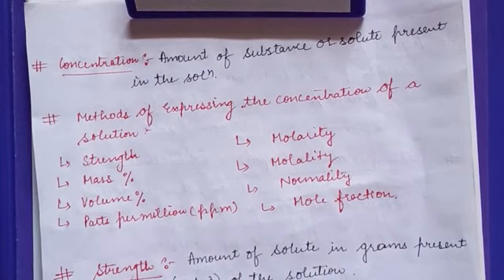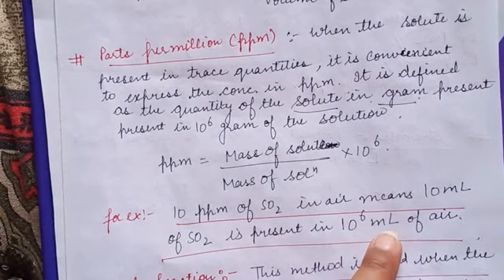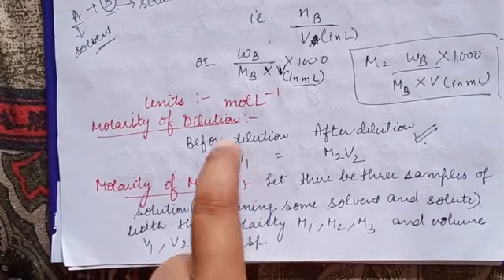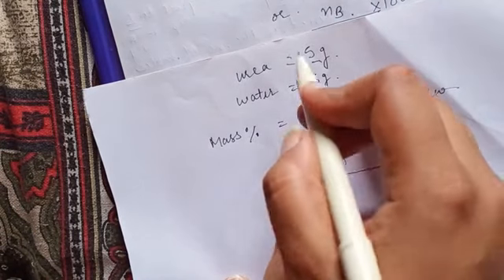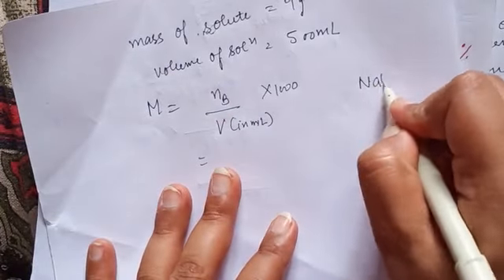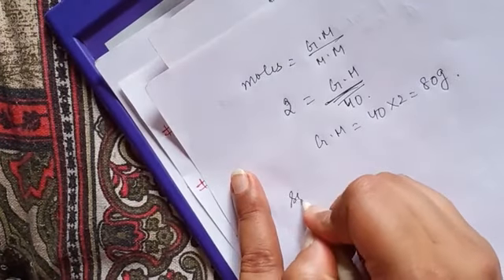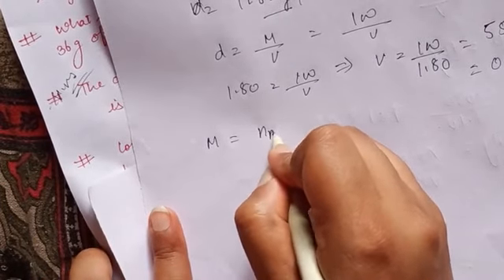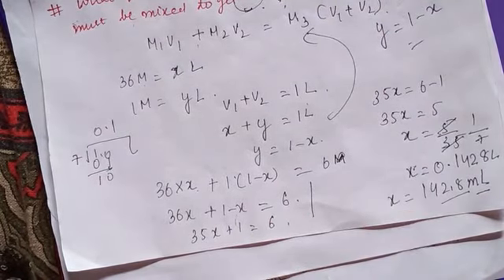Methods of expressing concentration || Chapter :- 1 || Class 11 chemistry